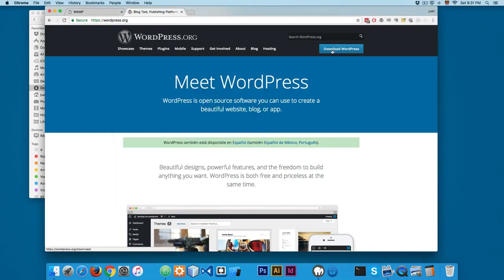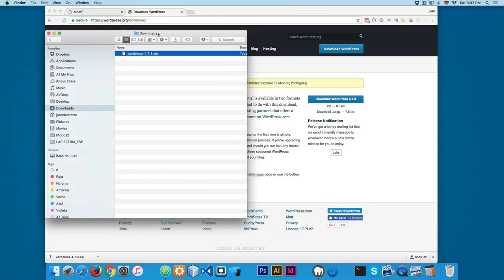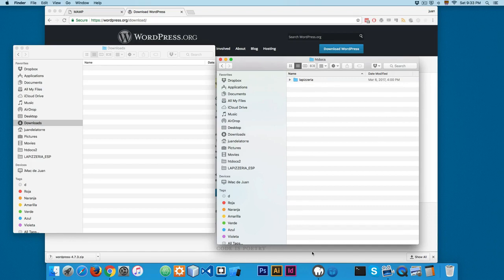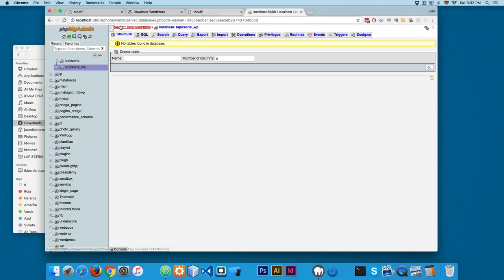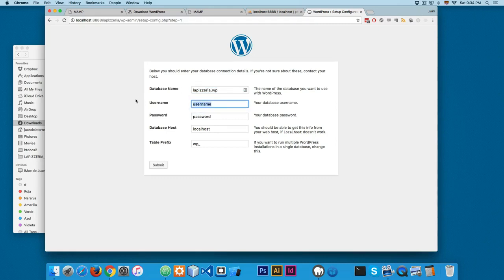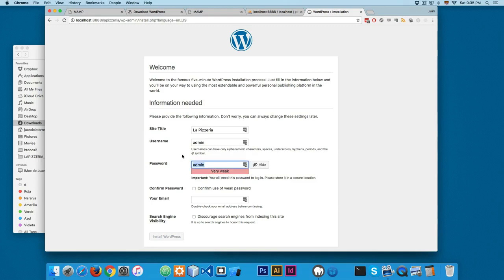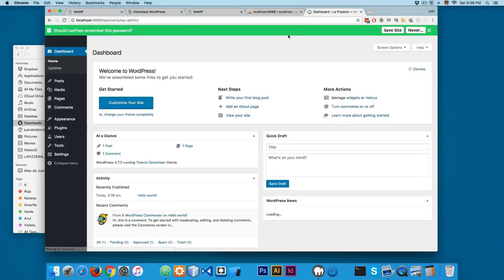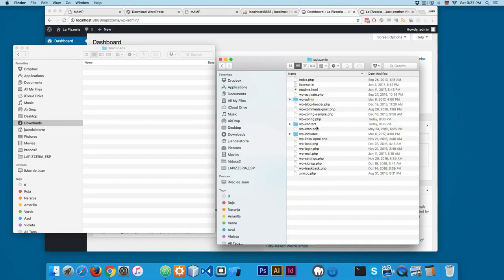Create your premium wordpress theme 20 Installing WordPress Locally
Create your premium wordpress theme 031   Installing WordPress Locally
Create worpress theme,developpe  wordpress theme,wordpress,How to create wordpress theme,wordpress theme,Create wordpress theme premium